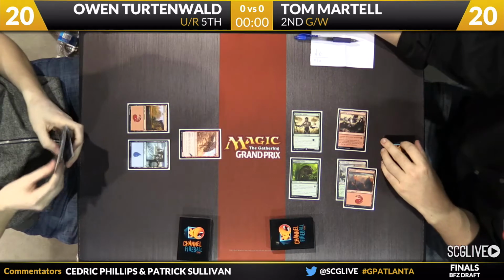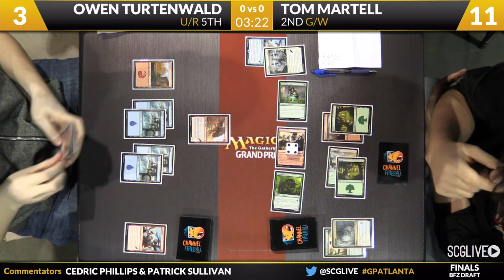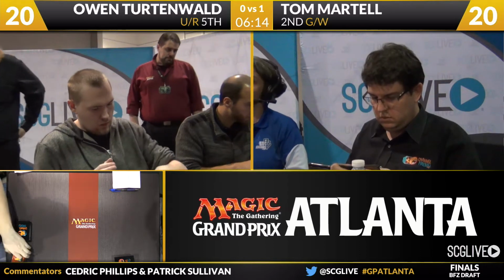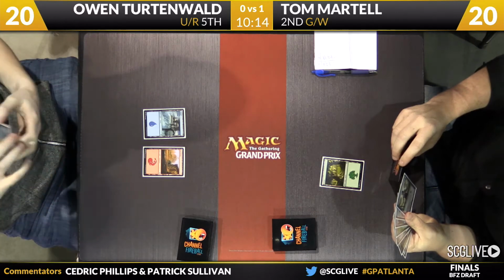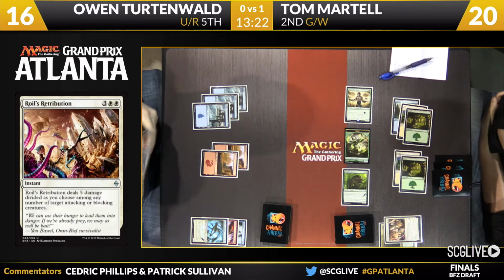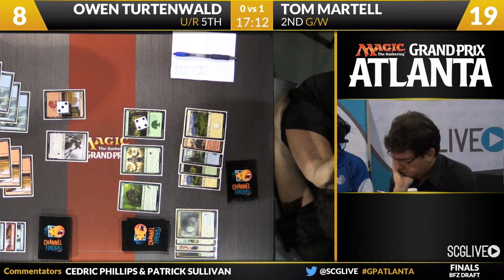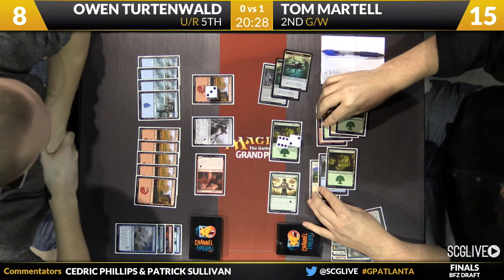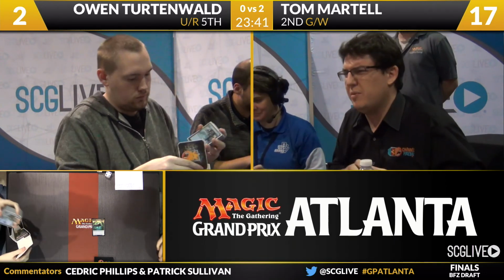GPATL: Finals - Owen Turtenwald vs Tom Martell | Draft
From SCG Atlanta on November 14th, 2015